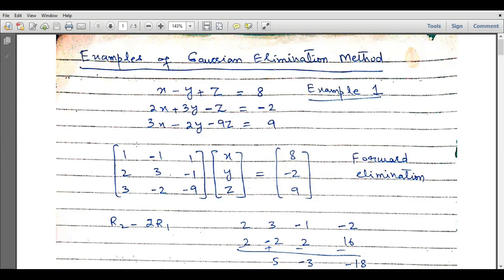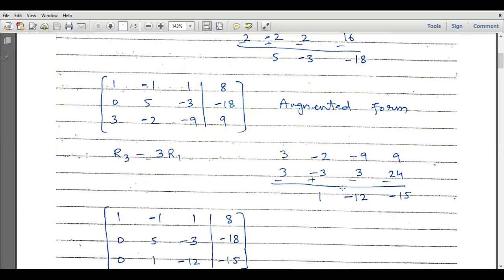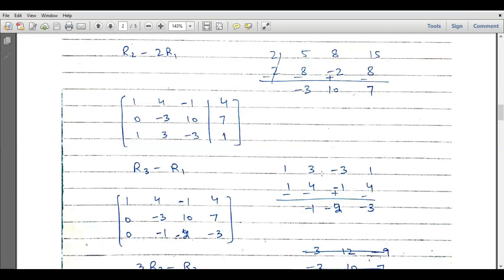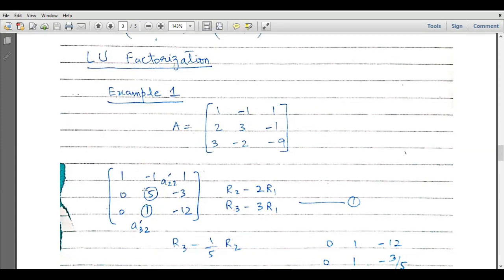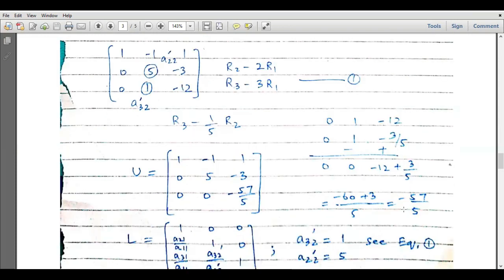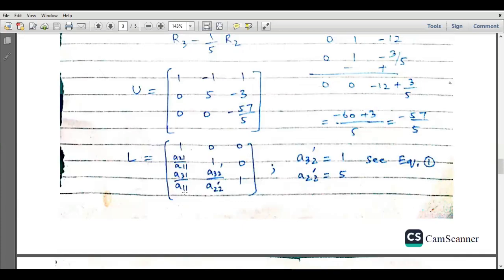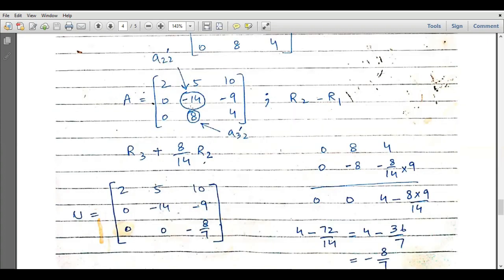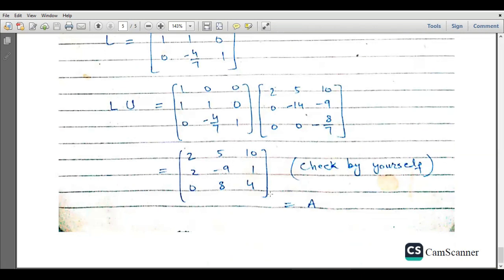Examples of Gaussian elimination method and LU factorization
In this lecture, you will learn problem solving using Gauss or Gaussian elimination method for solving simultaneous equations. This method involves forward elimination and backward substitution. This method causes transformation of system matrix to upper triangular matrix. In this way, the order of computation is reduced. Secondly, LU factorization or LU decomposition is explained with the help of a couple of examples.